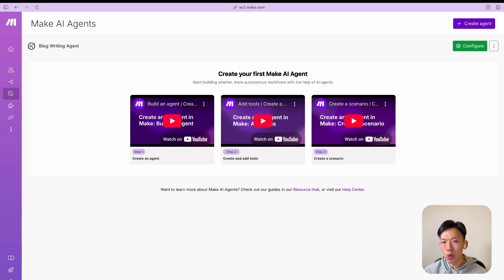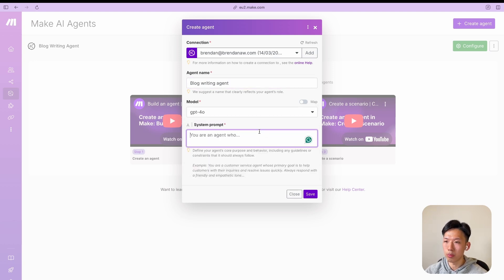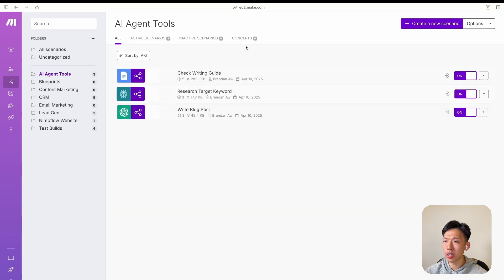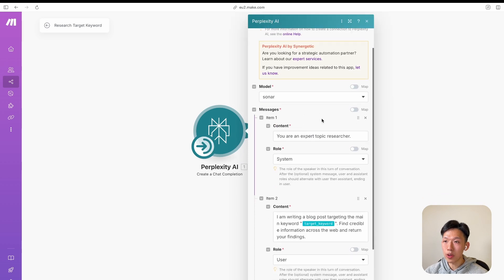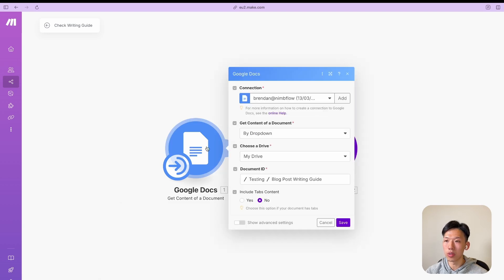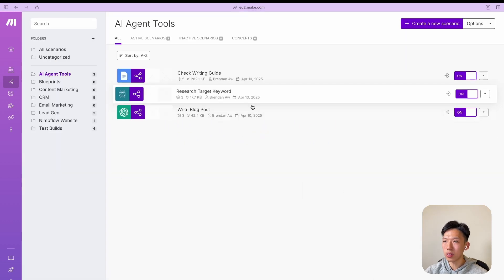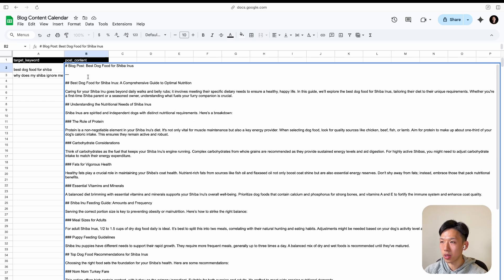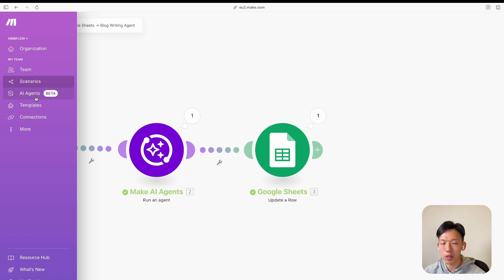Make.com AI Agents Demo (Blog Writer AI Agent + First Impressions)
I tried Make.com's new AI Agents to build a full blog automation workflow. From setup to publish.

In this video, I walk through:
- How Make AI Agents work (setup to execution)
- What’s confusing or clunky (vs. tools like n8n)

If you're thinking of using Make's AI features to automate writing or content creation, watch this first.

Hardware I use:
• Dynamic mic
• Tabletop mic stand
• Wireless mic

⏱️ Chapters:
00:00:00 Make AI Agents First Impressions
00:01:45 Creating the AI Agent
00:03:13 Creating the AI Agent Tools
00:09:44 Assigning Tools to the AI Agent
00:11:25 Creating the AI Agent Workflow
00:17:00 Closing Thoughts on AI Agent Features